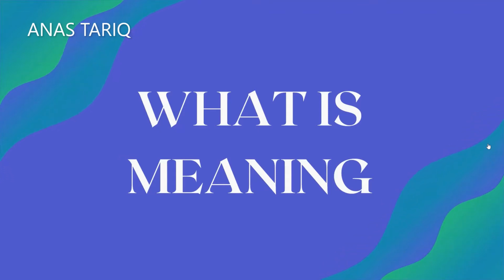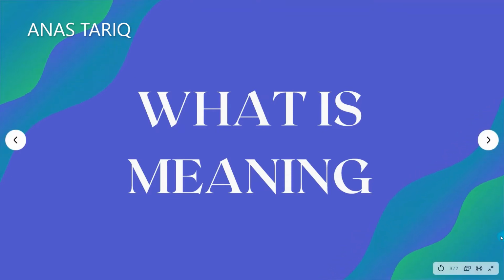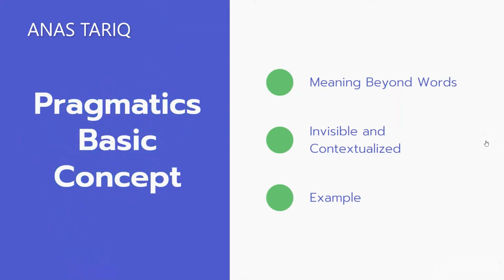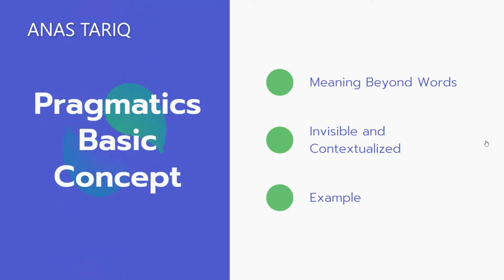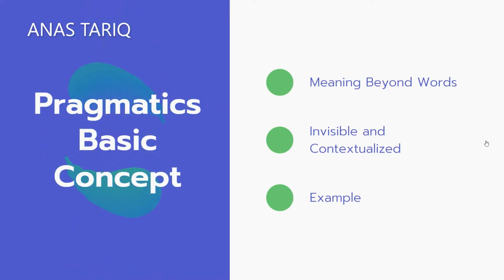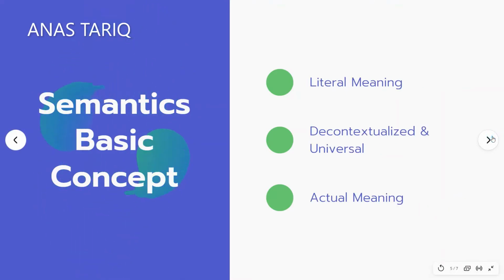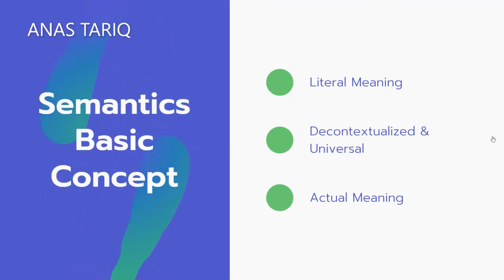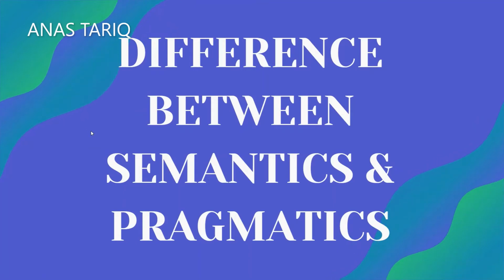Semantics vs Pragmatics: What's the Difference? | Linguistics Explained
Semantics vs Pragmatics | Semantics and Pragmatics difference | Meaning
This video is about semantics and pragmatics, the video broadly analyze Basic concepts of semantics and pragmatics
Basic concept of meaning
Difference between semantics and pragmatics
Semantics vs Pragmatics